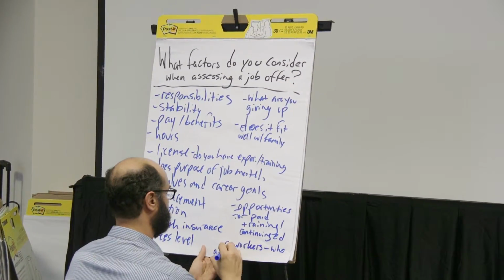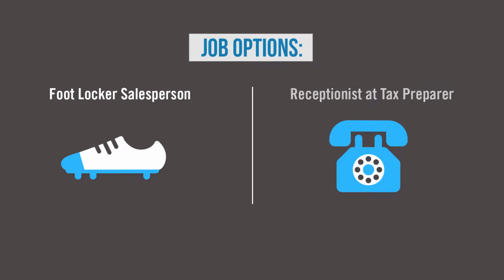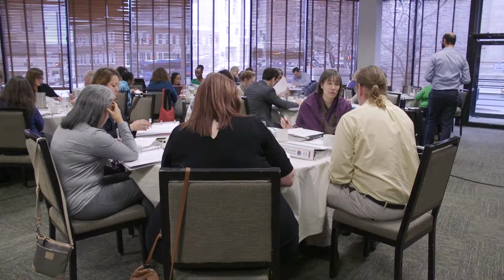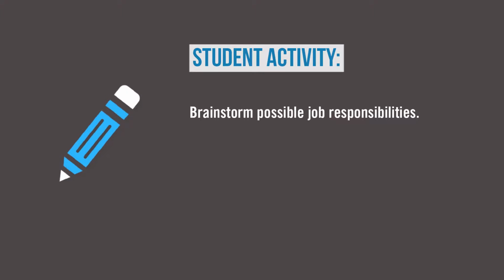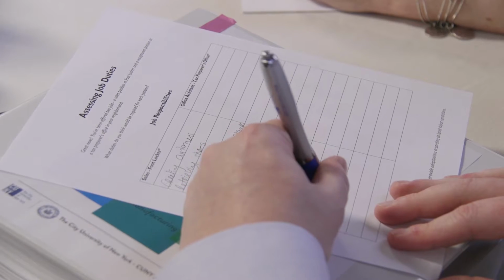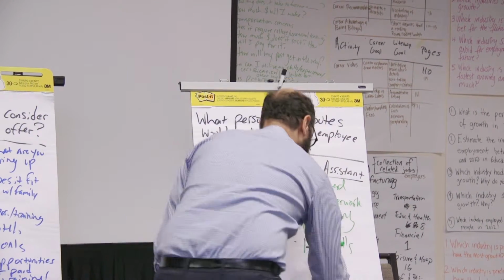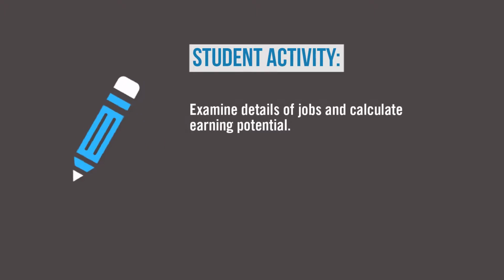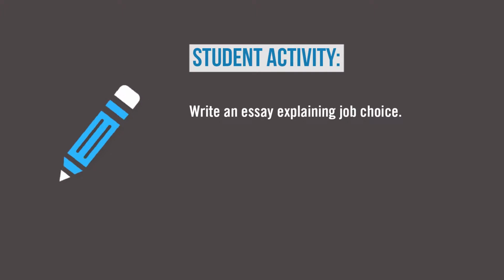CUNY CareerKits Analyzing Job Offers